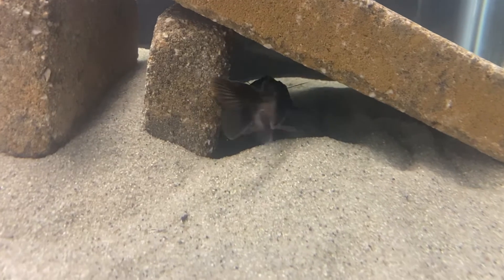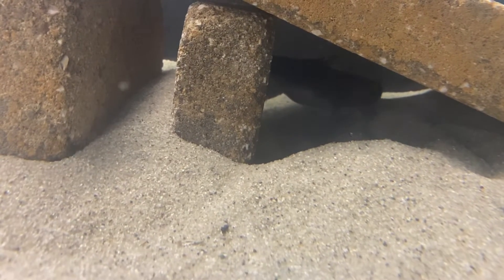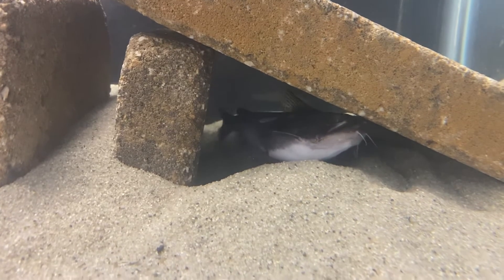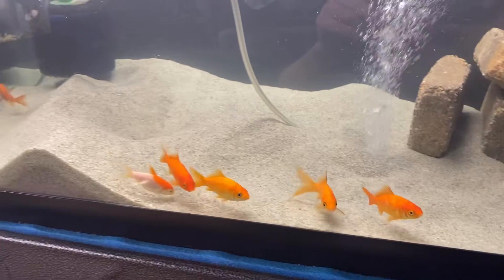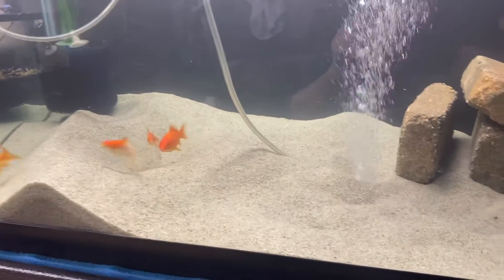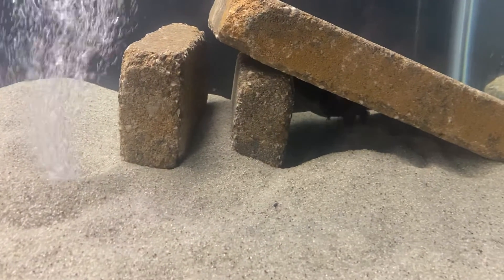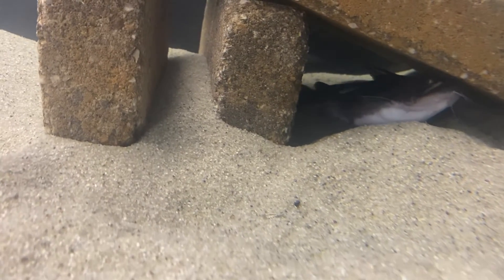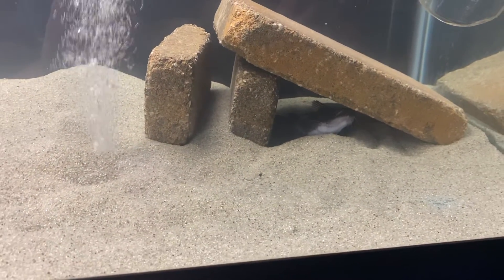My new gulper catfish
He’s in a 40 gal breeder to grow out. I’m trying to get a group together in a short 120gal tank